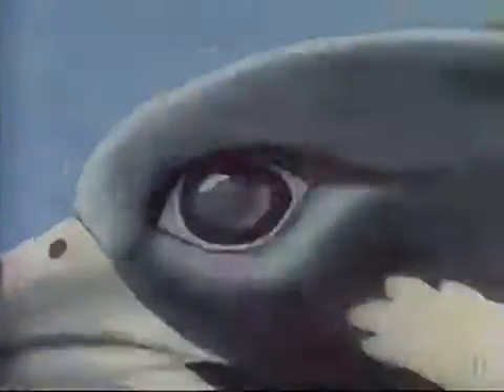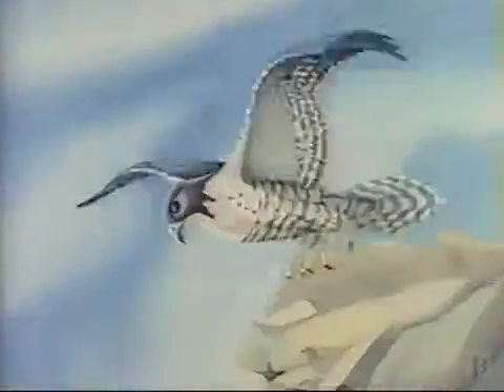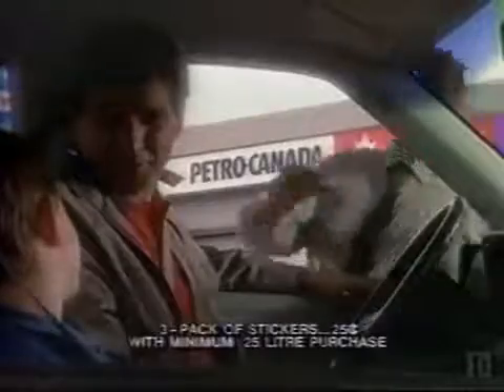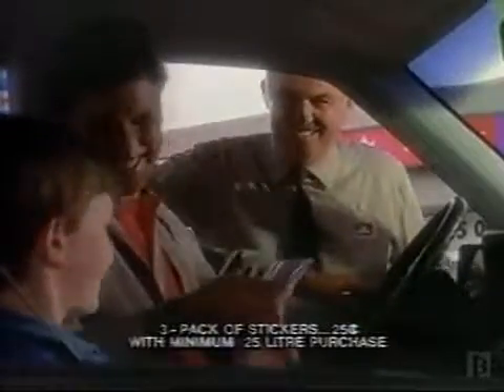Petro Canada Peregrine Falcon vintage Commercial 1989